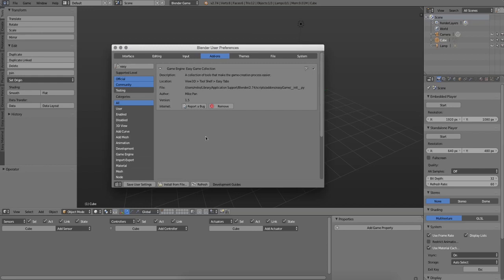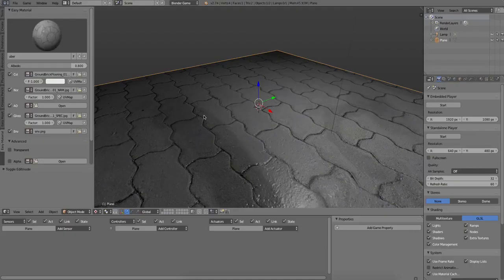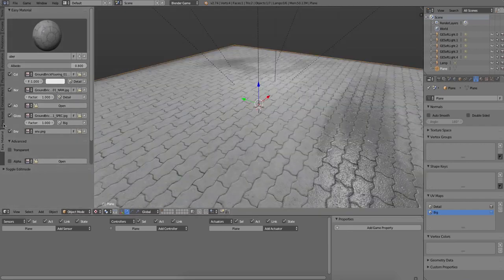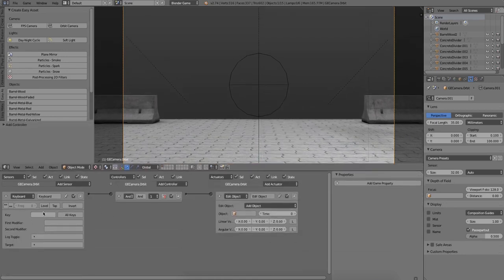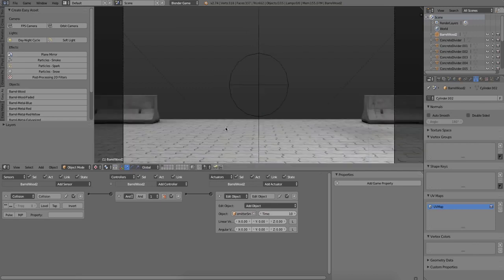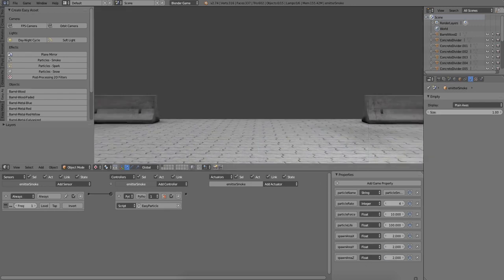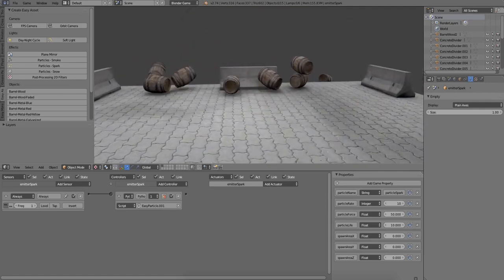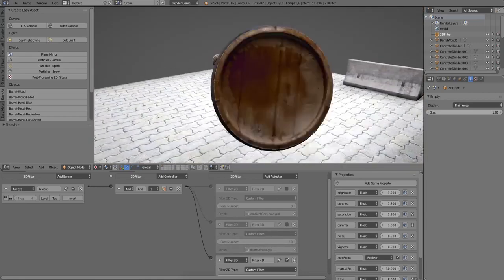Easy 3D Game With Blender in Just 10 Min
Easy Game with Blender in Just 10 Minutes. In this video we will learn how we can make a simple game with Blender in just 10 min.